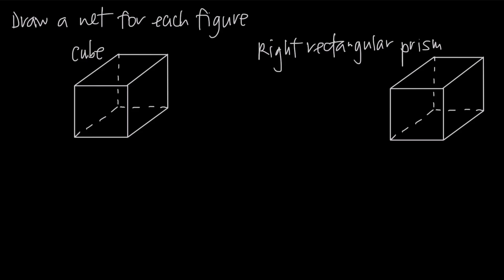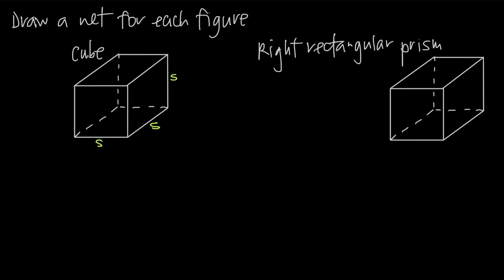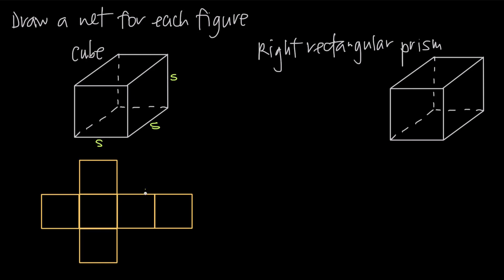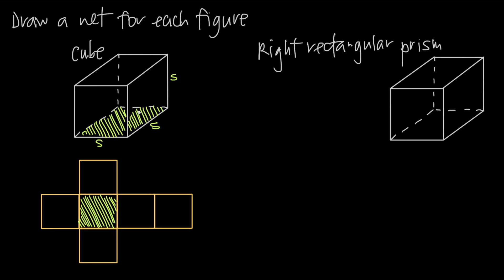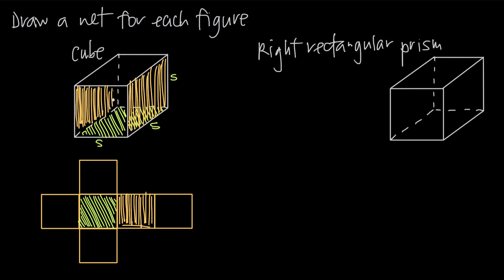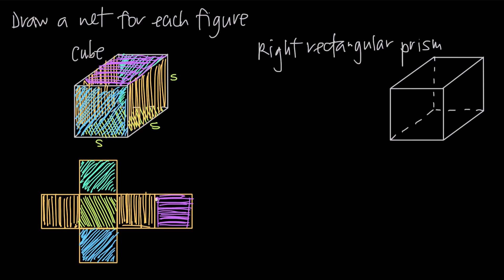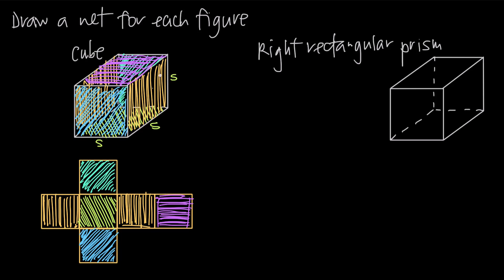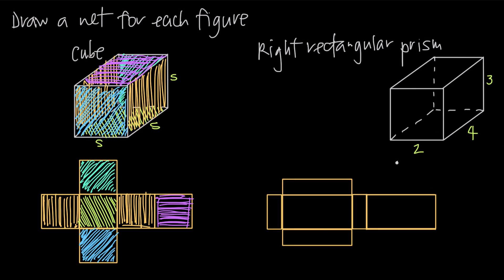nets of prisms (KristaKingMath)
In this video we'll learn how to draw the nets of right rectangular prisms, including the net of a cube. A net is just the shape of the two-dimensional piece of paper that can be folded into a three-dimensional figure.